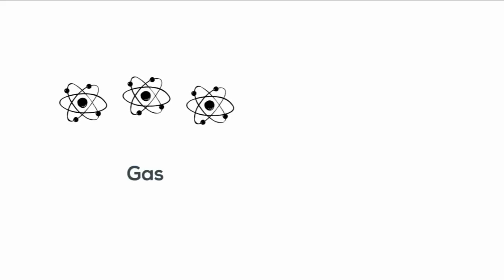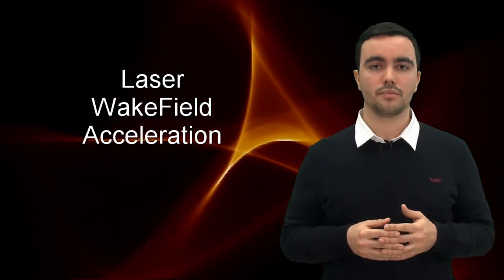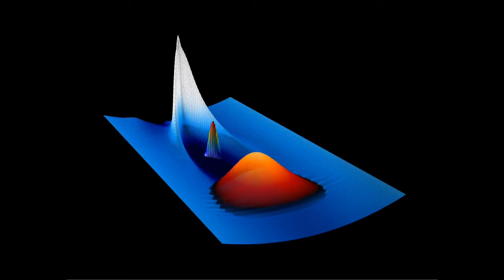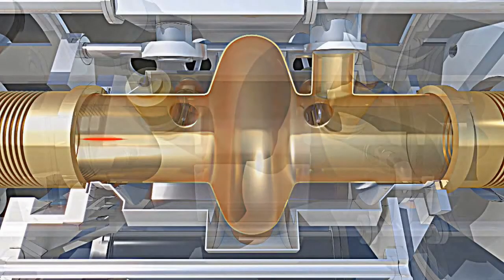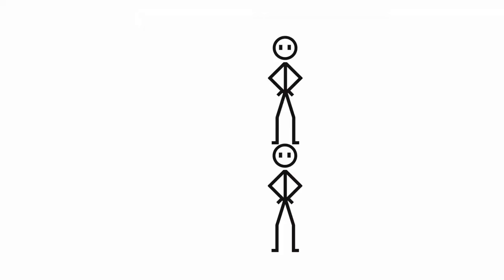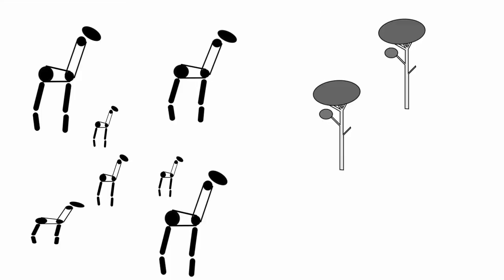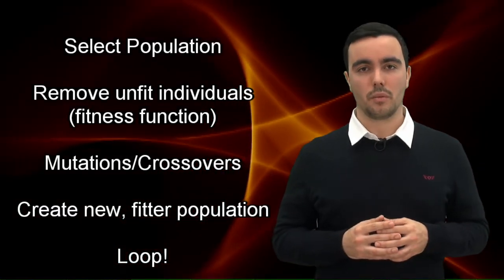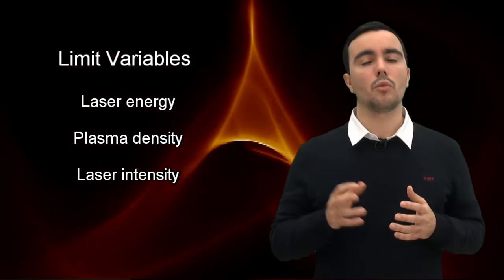Projecto MEFT - Machine Learning Controlled Plasma-Based Acceleration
Video description of my master thesis

Supervisors: Ricardo Fonseca and Jorge Vieira